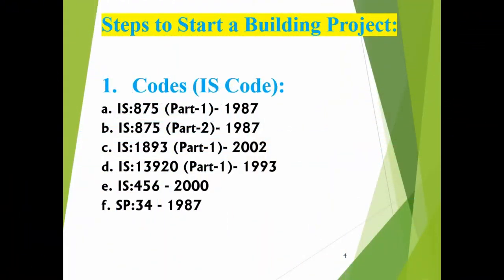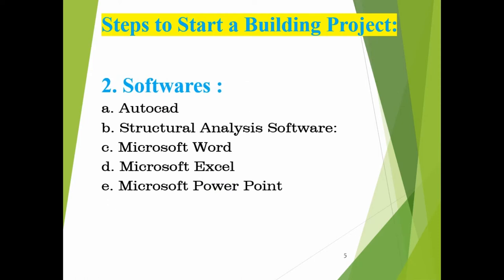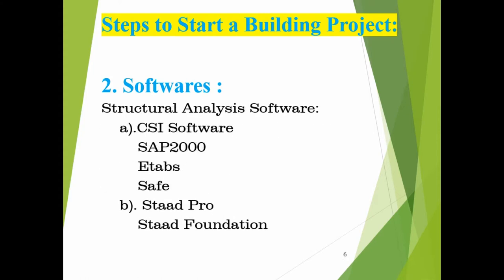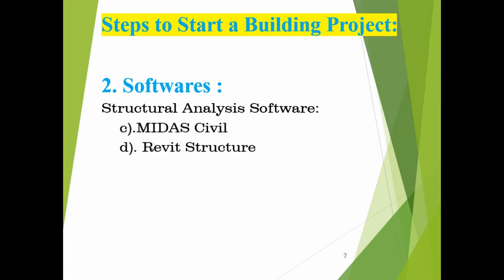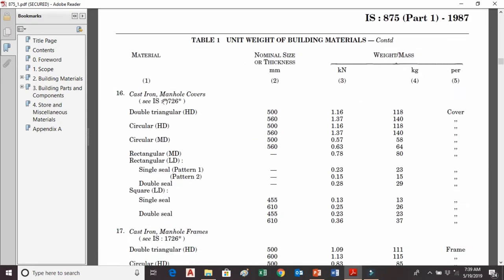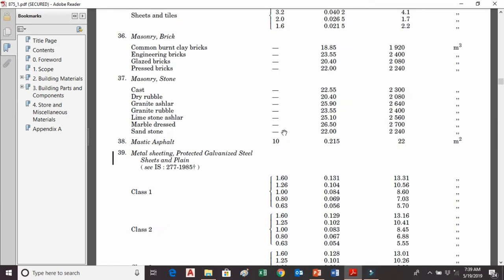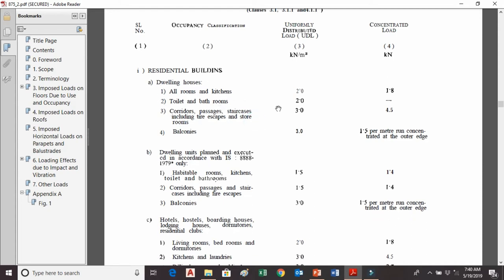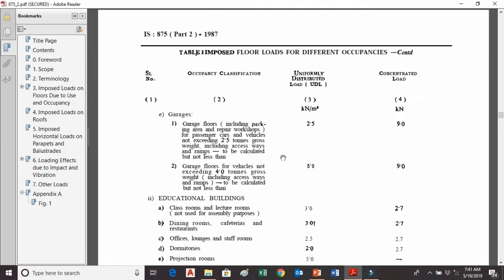Softwares & Codes for Building Project// Civil Engineering//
Hello friends, In this video I have explained about different IS Codes and Softwares used to perform final year project in civil engineering.
I am a Structural Engineer. I have more than 10 years of work experience in structural analysis & design of buildings, bridges and so on.
If you want, you can share the video among your friends too.If you have any problem to do final year project work, I am available for you.

Some other useful videos for you--